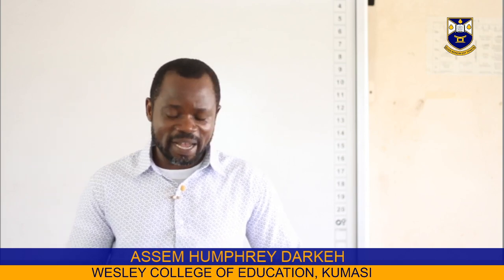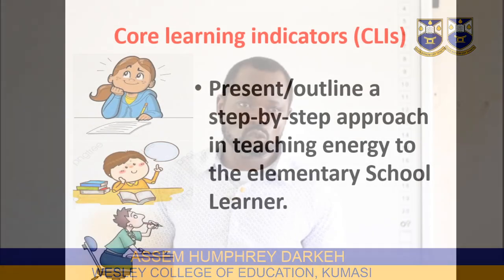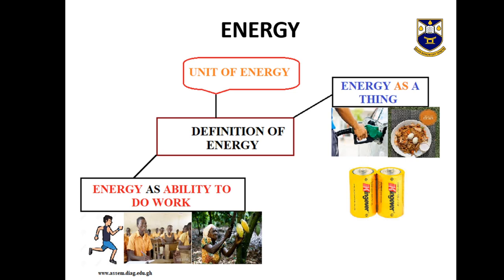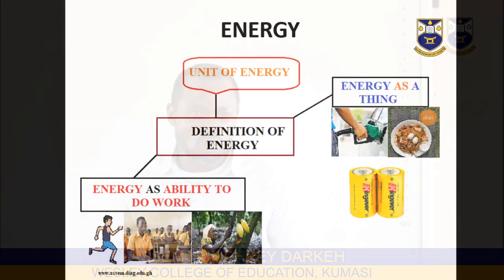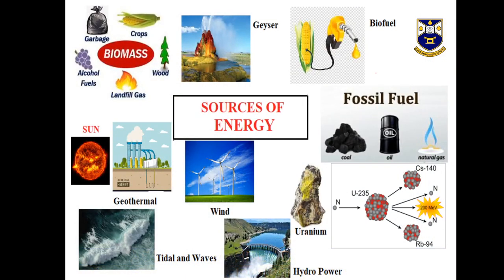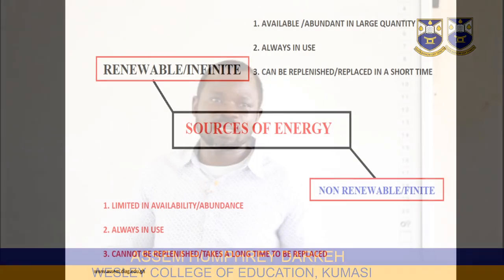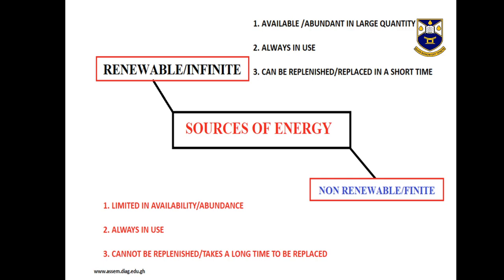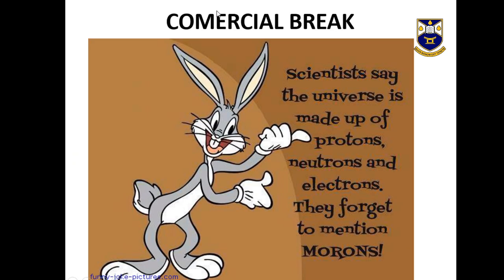TEACHING THE CONCEPT OF ENERGY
ASSEM HUMPHREY DARKEH

WESLEY COLLEGE OF EDUCATION
DEPARTMENT OF SCIENCE